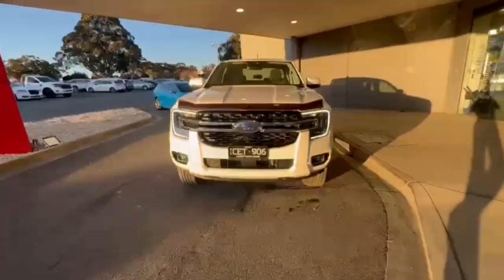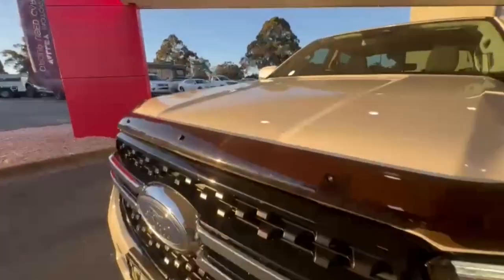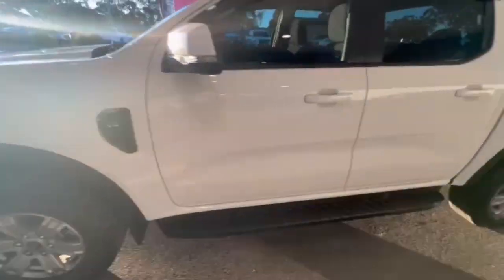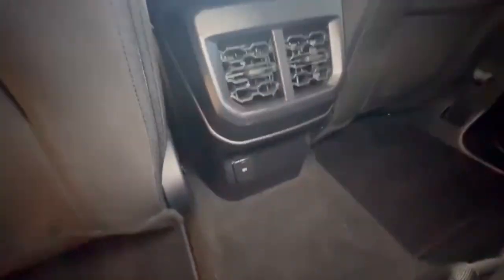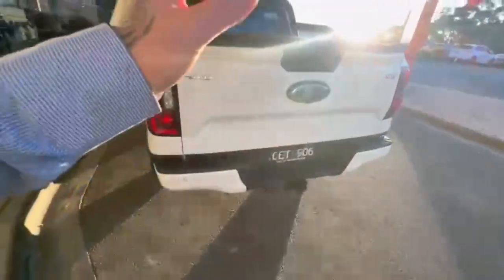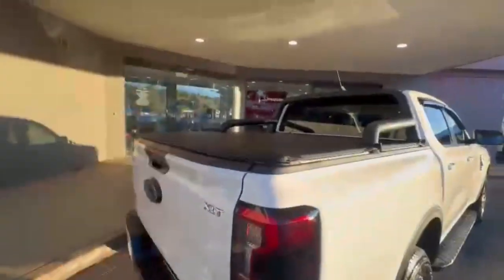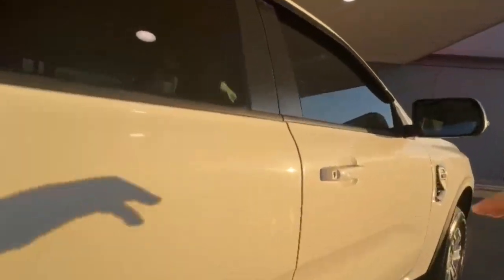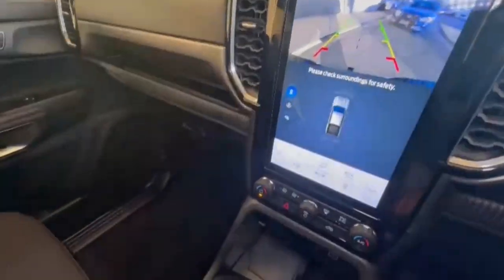2022 Ford Ranger MY22 4X4 Constant VIC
Pre-Owned 2022 Ford Ranger MY22 4X4 Constant available at Valley Motor Group located in Corner Princes Hwy and Coonoc Road, Traralgon, VIC, 3844.